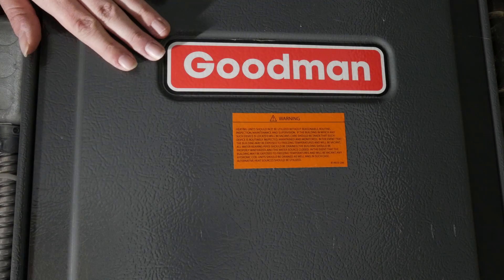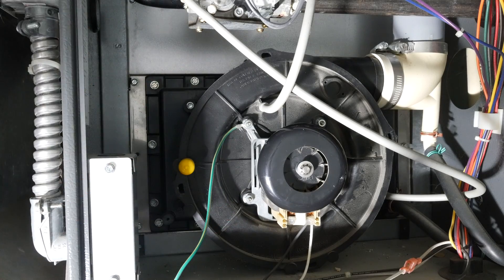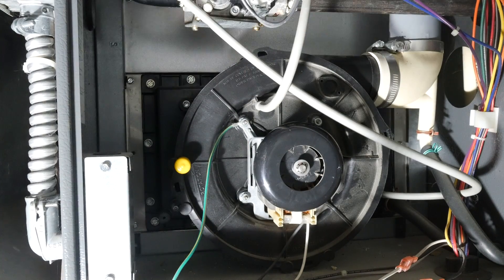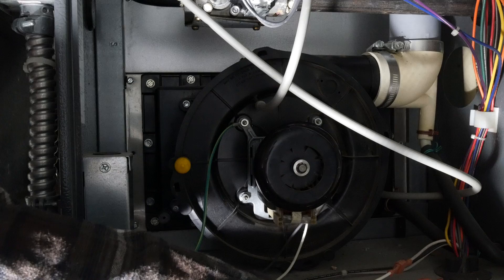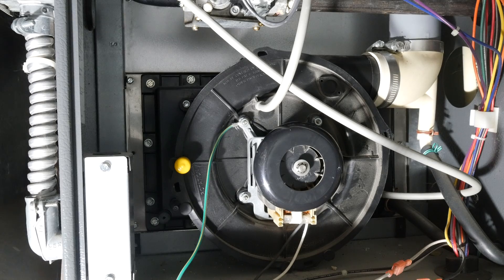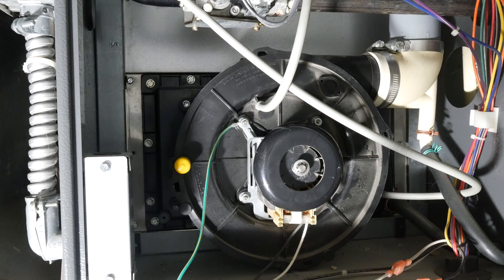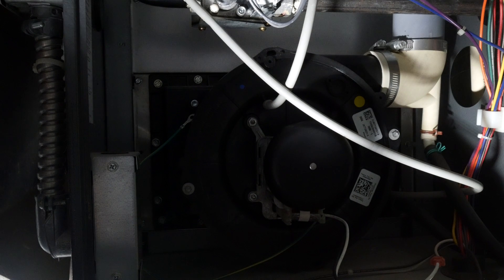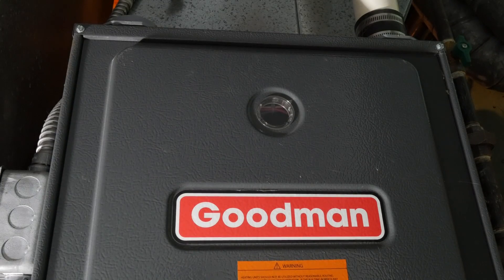HE Furnace Draft Motor Troubleshooting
In this video I troubleshoot and replace a failed Draft/Induction motor blower assembly on my Goodman high-efficiency furnace. The symptoms were, Furnace powers on, buzzes loudly, no air movement, and diagnostic code on circuit board indicating "Pressure Switch Stuck Open".

I'm not an HVAC professional, but this problem is fairly straightforward to diagnose and complete.

I intended this to be a more generalized troubleshooting and repair video so I don't go into details of the fasteners or exact connections to make as they will be different on different furnaces. In general though, there will be electrical leads coming from the control board to the motor, a vacuum tube either attached to the draft motor blower housing or possibly to the exhaust pipe, and some sort of mechanical fastening of the motor to the furnace body. Take a picture before you start, disconnect all of them and pull out the old part. Put the new part in and reverse your steps for installation.

If you have this same furnace and need to replace this particular part, it can be found suprisingly on Amazon for a good price.

Shipping may take time though so if it's cold and your furnace is down, you should probably get it local if you can find an HVAC / Motor & Pump place that will sell to the public.

Also, I am aware that you could fairly easily tell that this was failed because the motor wasn't spinning, but the confirmation I was getting with the temperature rise was that the controller board was actually providing power to the motor. It is possible that the circuit board could fail in such a way that while it "thinks" it's powering the motor, the motor doesn't see any power and doesn't spin causing it to flag the pressure switch as stuck open. Seeing the temperature rise confirms that the board is powering the motor and it's not spinning.

Like tools? Join in on the fun over at the Garage Journal Forums!